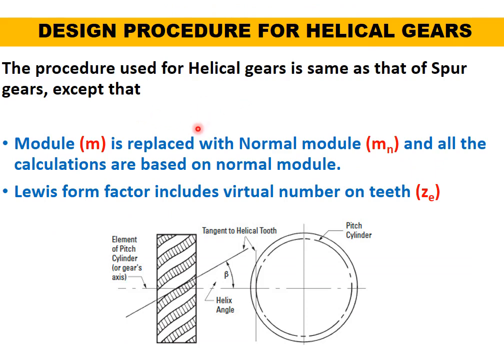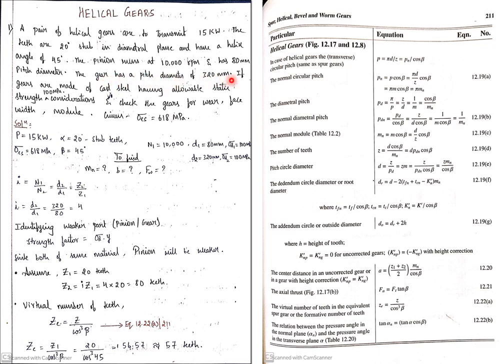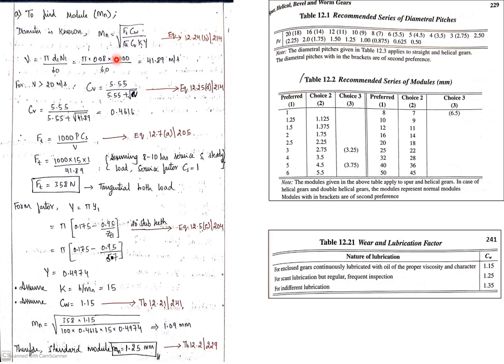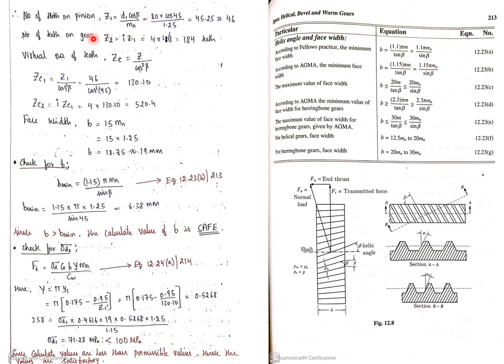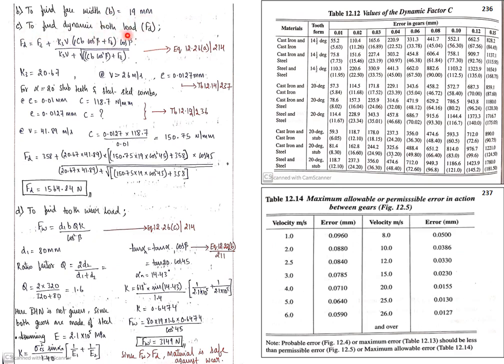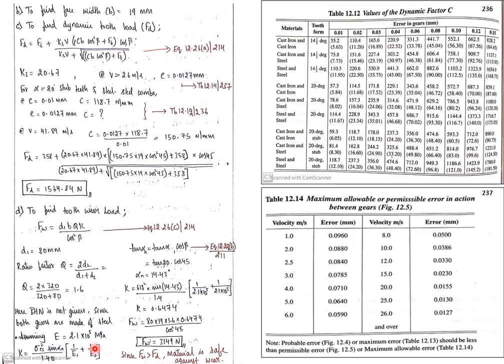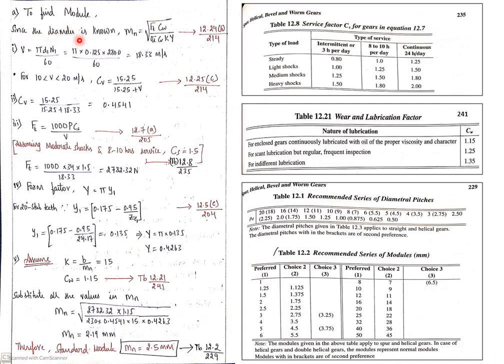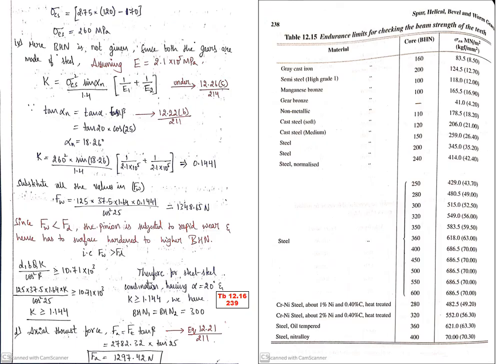HELICAL GEARS DME2 LEC 1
Topics Covered:
1) Design Procedure of HELICAL GEARS
2) Problems on Helical Gears